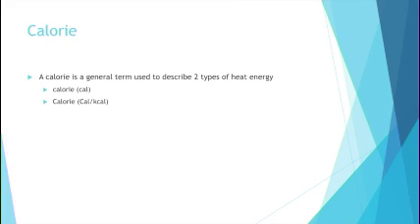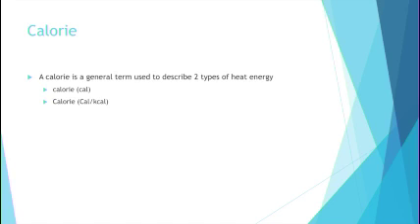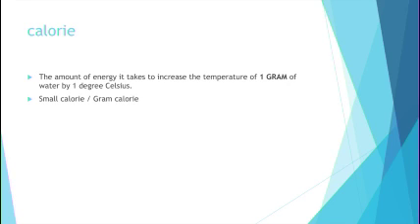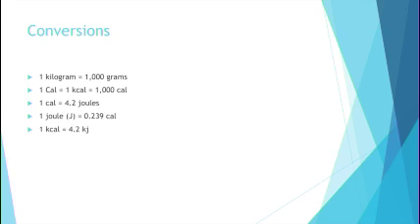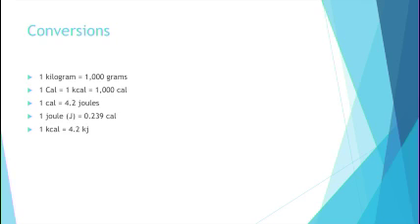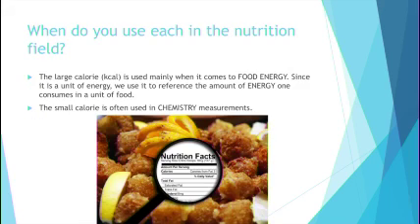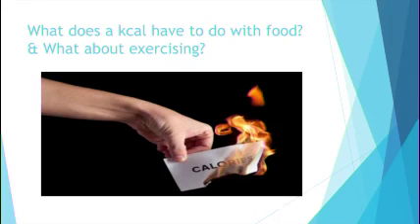Calorie vs calorie